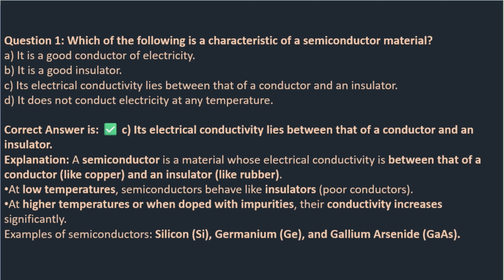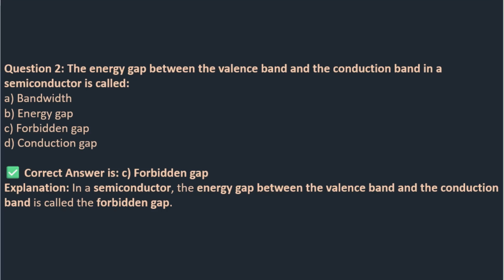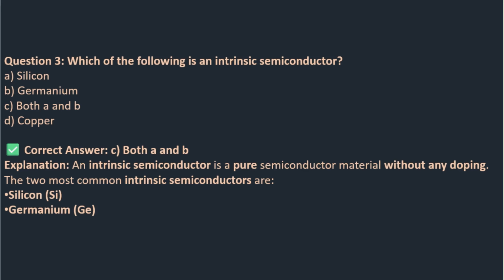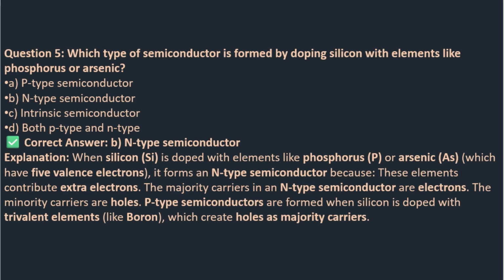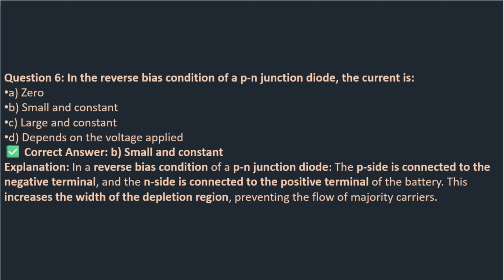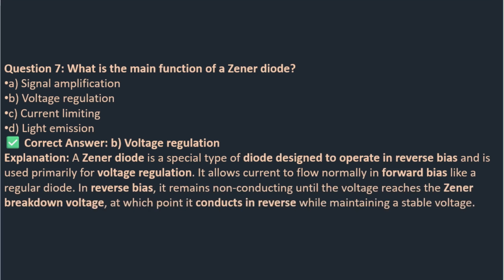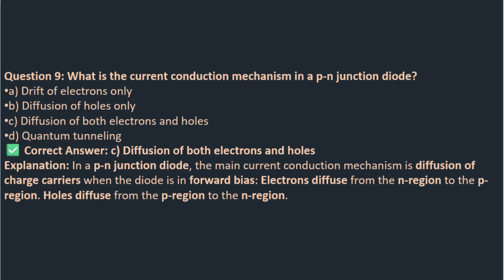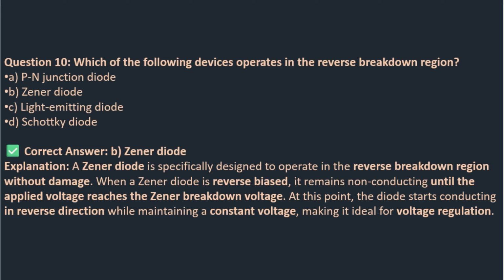Understand Electricity: A Visual Guide to Basic Circuits | ASVAB ELECTRONICS PREP TWO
This video breaks down the application of Ohm's Law to complex electronic systems, making it easier to understand how these components interact within a circuit. Basic electrical circuits are often intimidating, but they don't have to be. This video breaks down the fundamentals of electrical circuits with clear, easy-to-understand visual explanations, making it simple for anyone to grasp the core concepts.

LEARN ABOUT SEMICONDUCTOR DEVICES

Join private study group:

ASVAB , ASTB, AFOQT , OAR , SIFT TEST

--- MECH , NAAC , HESI , NCLEX EQUIVALENT.

--- ALL IN ONE COMPETITIVE EXAM.